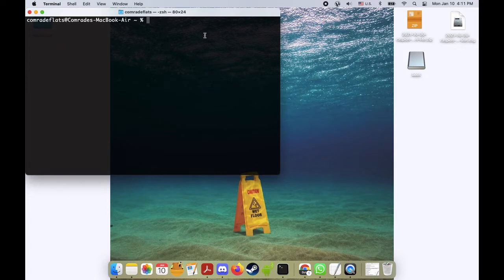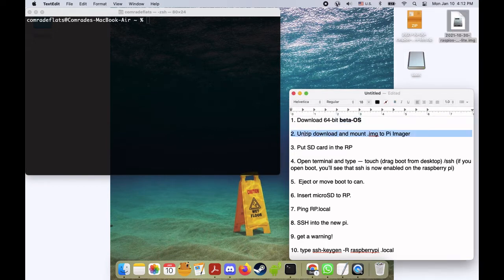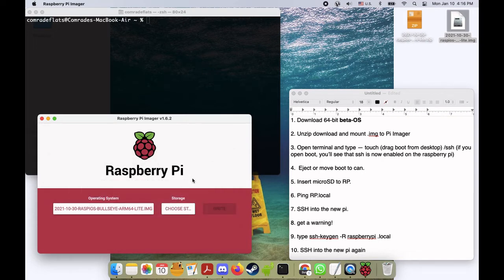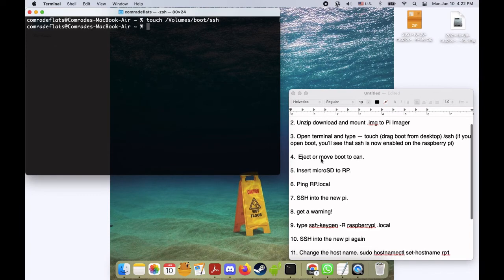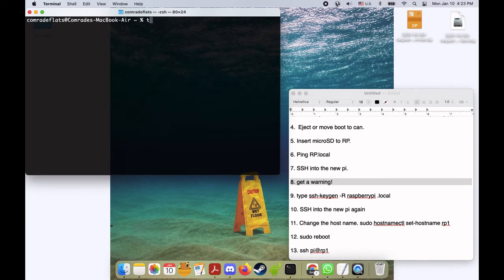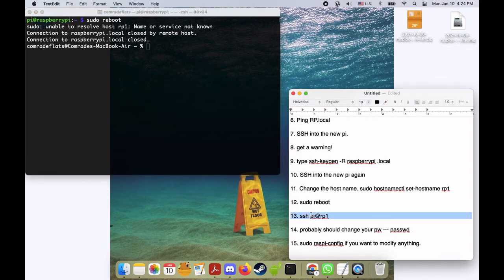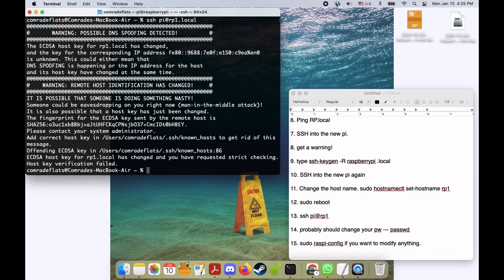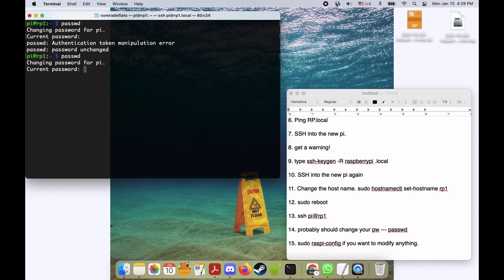Raspberry Pi 64-bit OS Headless Install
No need for an extra monitor, keyboard and mouse this time around. In this video we'll cover how to do a headless install of the 64-bit Raspi OS from the terminal. All you need are an SD Card and SD Card reader!

0:00 Introduction

0:40 Writing OS on SD Card

2:40 Enable SSH

3:39 SSH into the Pi

5:37 Hostname, password, sysadmin